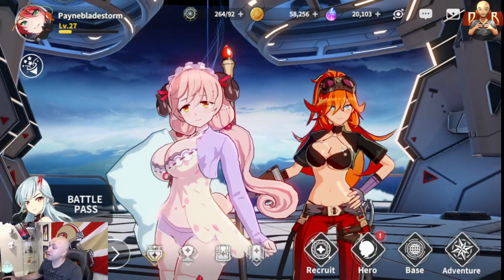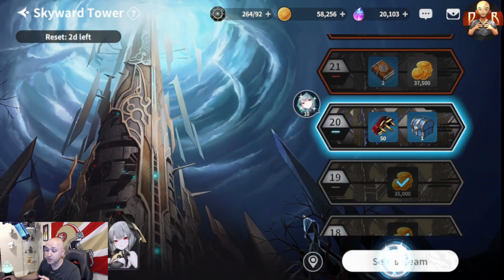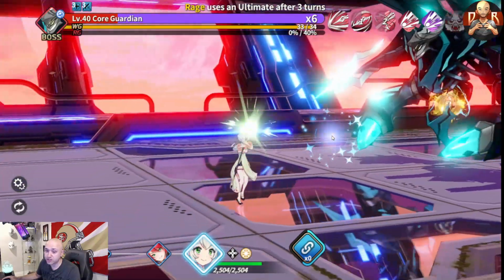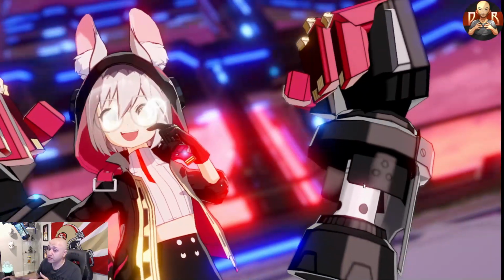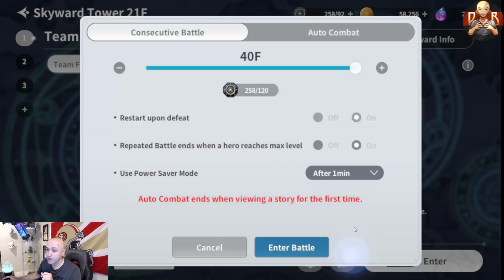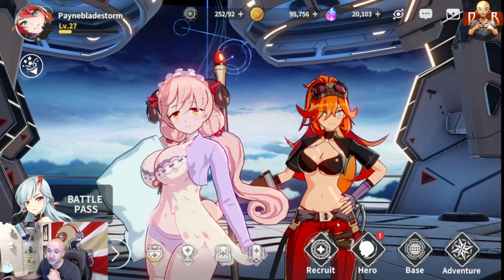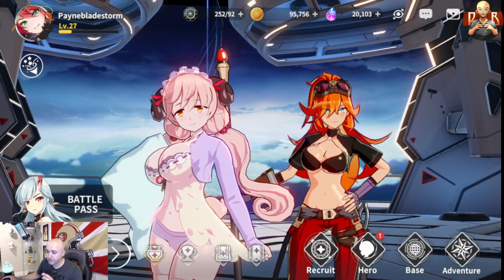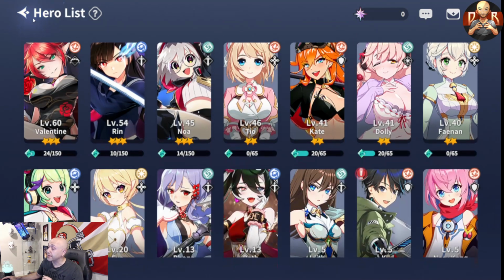[Outerplane] - F2P Skyward tower FL.20 boss EASILY beaten with this strategy! Collect that epic LOOT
Hey guys,

a lot of players are having problems with floor 20 so I wanted to share how I beat this floor with relative ease! Requires a certain unit that most people will have and a skill level at 3 then BOOM!